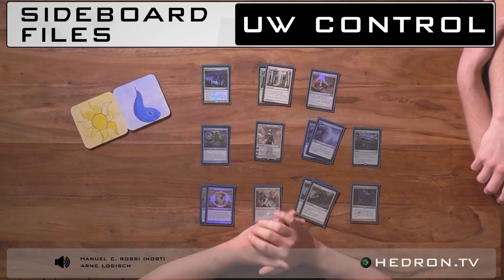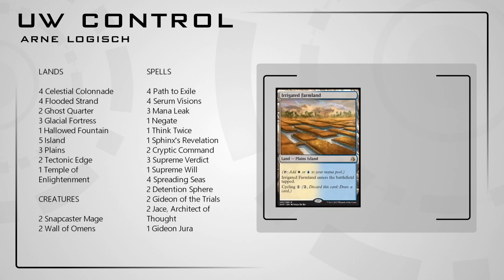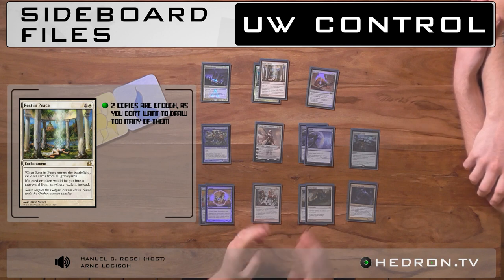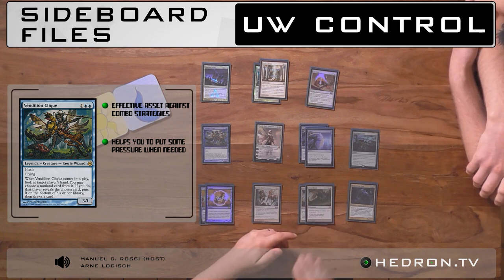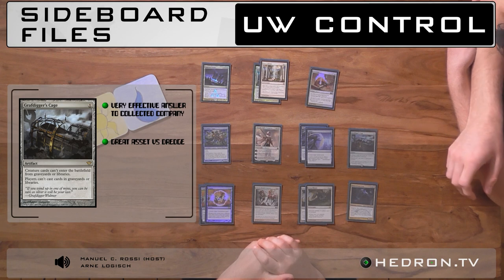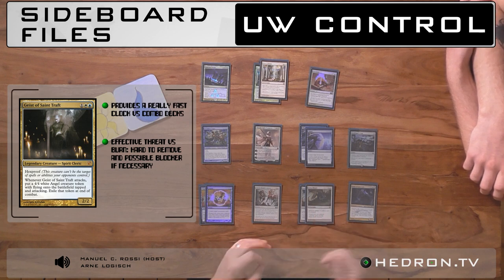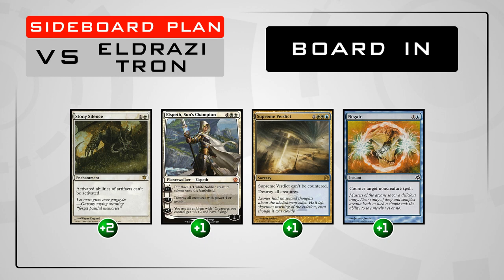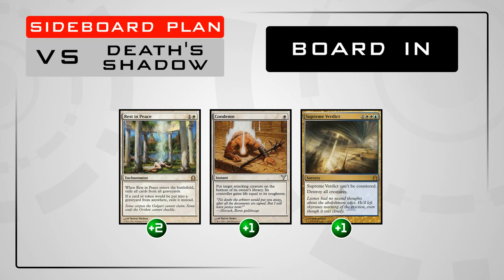SIDEBOARD FILES - Modern U/W Control - MTG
It's time to take a look at the most popular control deck in Modern. Manuel C. Rossi sits down with Arne Logisch to investigate on his sideboard choices and the sideboard plans vs Eldrazi Tron and Death's Shadow decks.

INDEX

00:00 Intro and quick main deck overview
05:47 Sideboard overview
22:18 Sideboard plan vs Eldrazi Tron
26:32 Sideboard plan vs Death's Shadow decks

MAGIC: THE GATHERING® is a trademark[s] of Wizards of the Coast. For more information about Wizards of the Coast or any of Wizards' trademarks or other intellectual property, please visit their